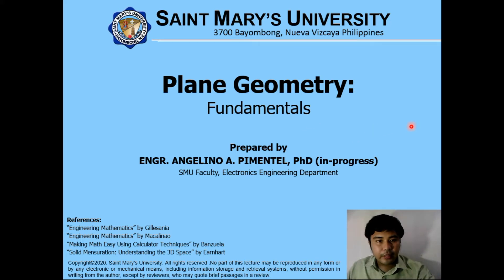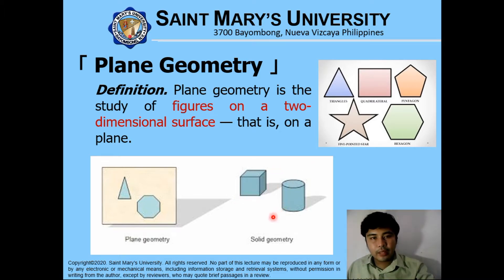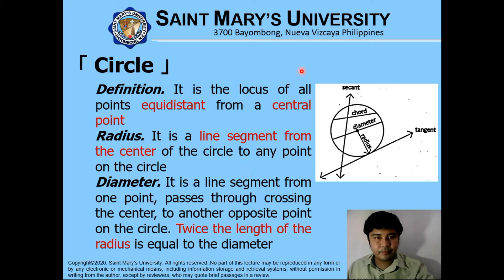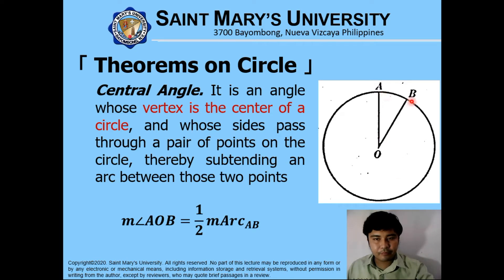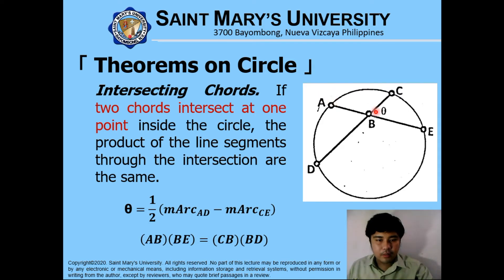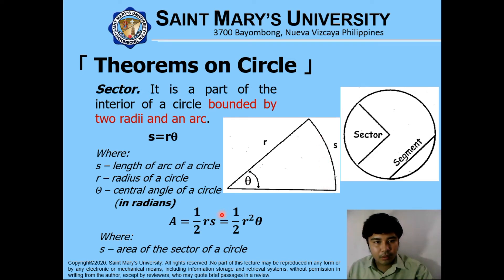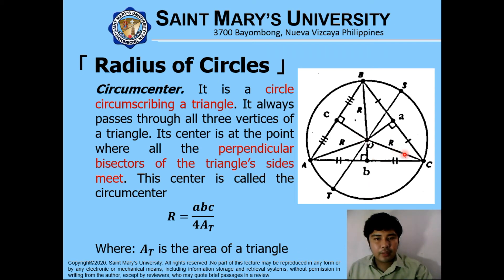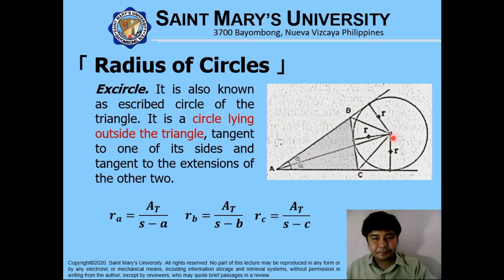Plane Geometry Fundamentals 001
Main Topic: Plane Geometry
Sub-topics:
-. Definition
-. Circle
-. Triangle
-. Quadrilateral
-. Parallelogram
-. Rectangle
-. Square
-. Rhombus
-. Trapezoid
-. Polygons
-. Other Geometric Figures